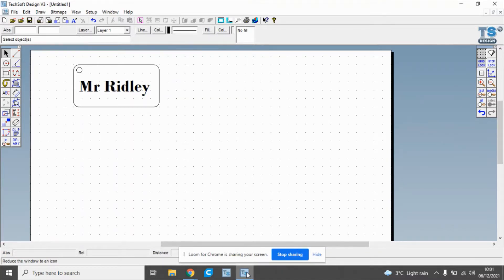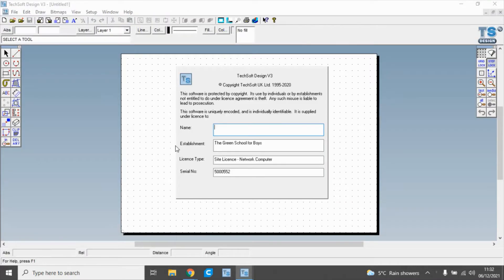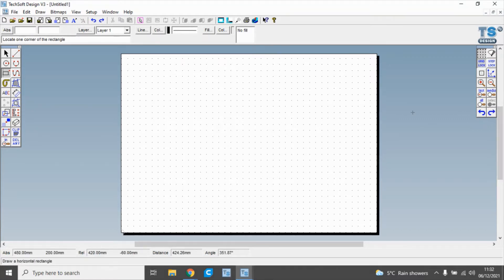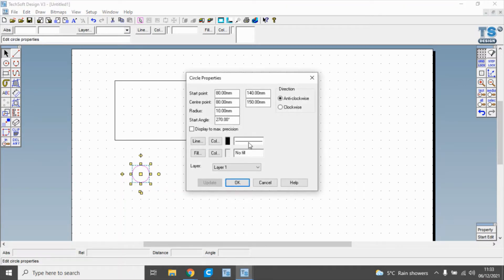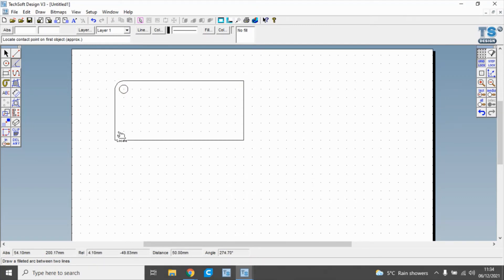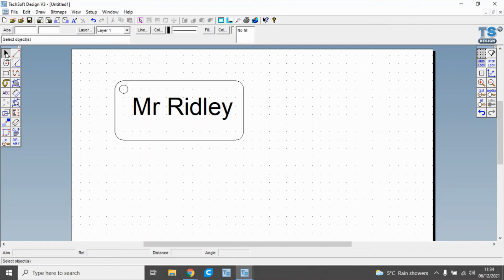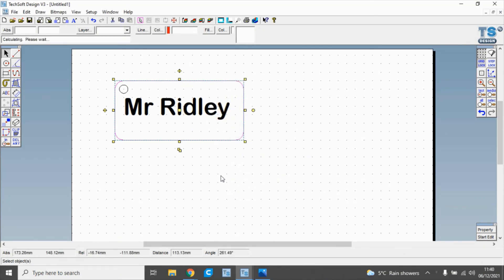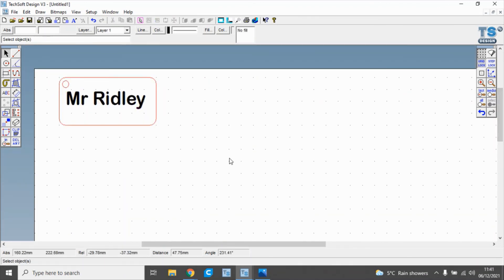Using Techsoft V3 to Make a Key Tag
Basic skills in Techsoft V3 how to  get started, open the program and draw a simple key fob.
this can then be cut using CAM process such as a laser cutter